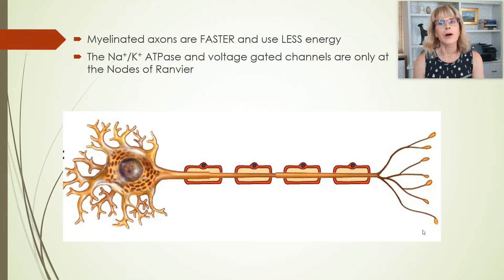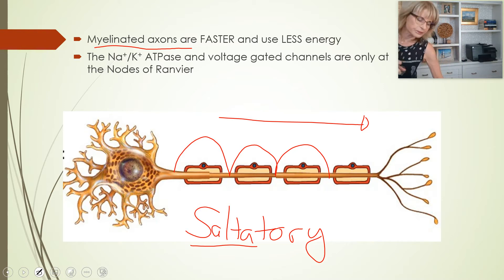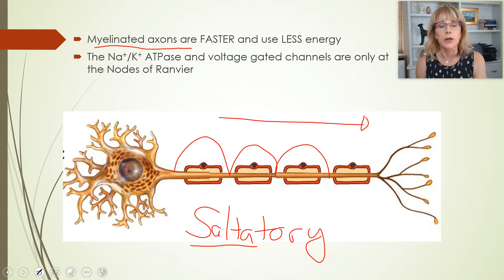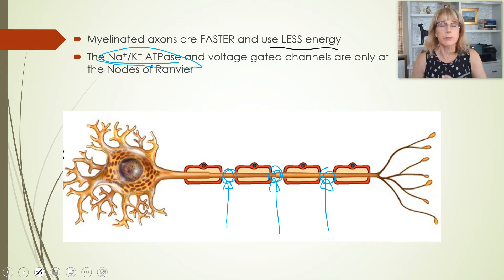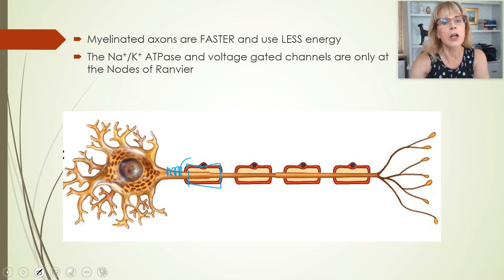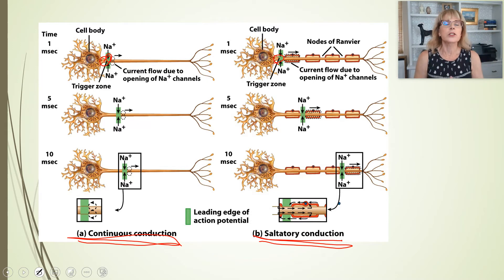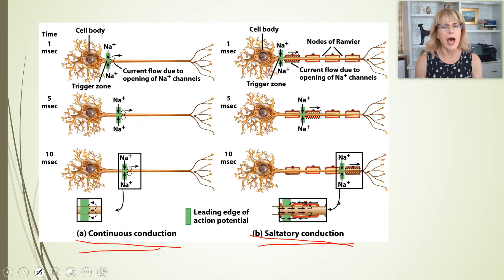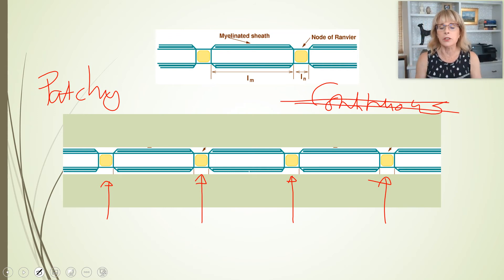Neurophysiology - Part 10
Introductory physiology, neurophysiology, saltatory conduction, node of Ranvier, Demyelinating disease